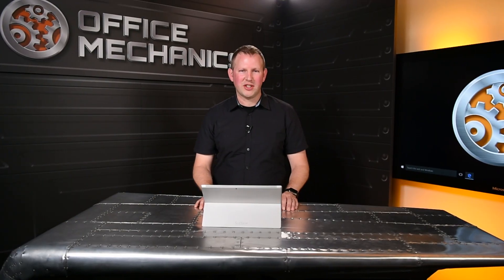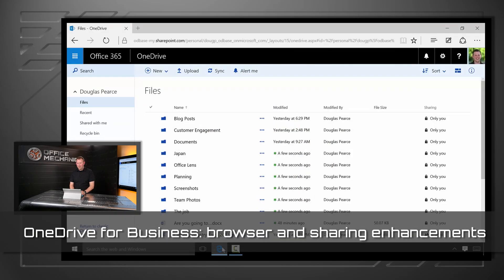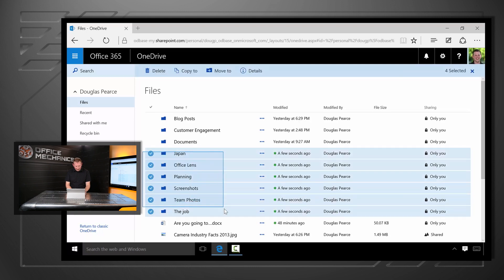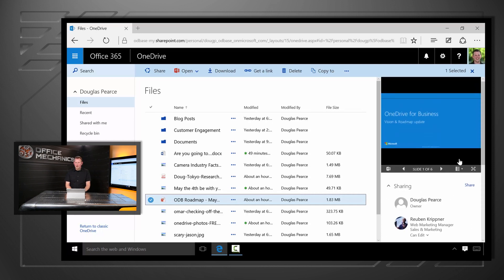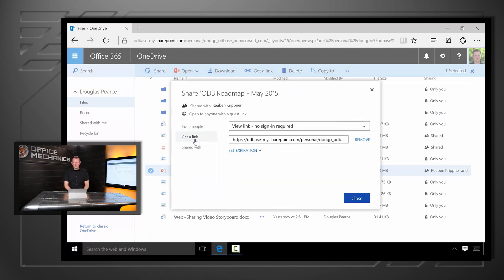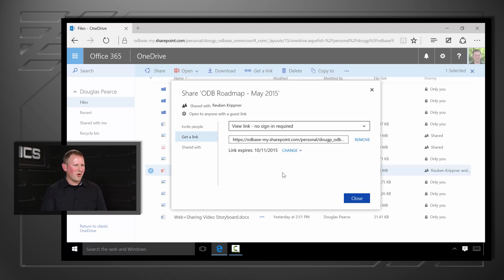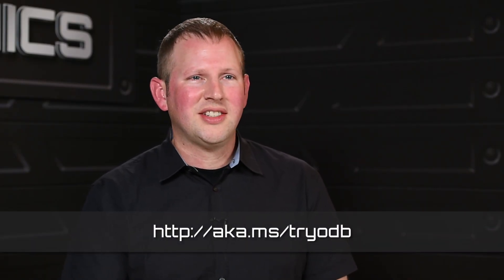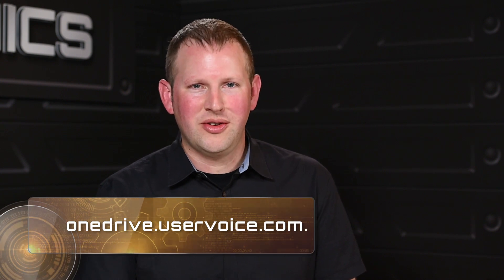OneDrive for Business: Updates to web experiences